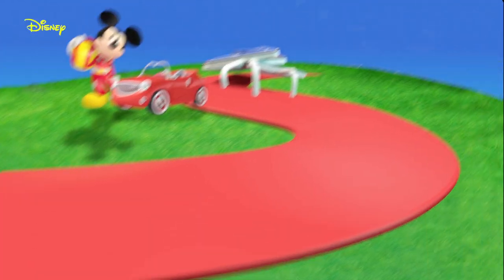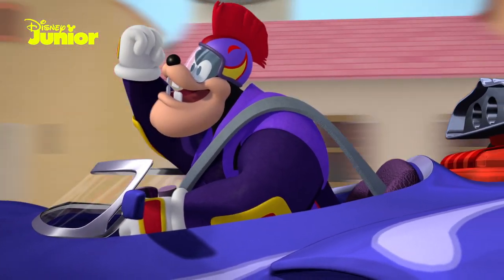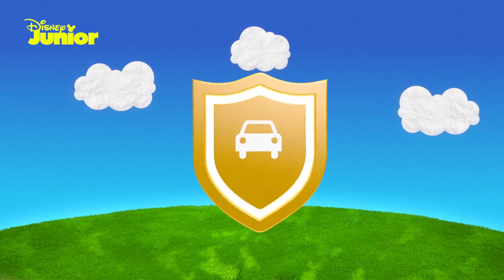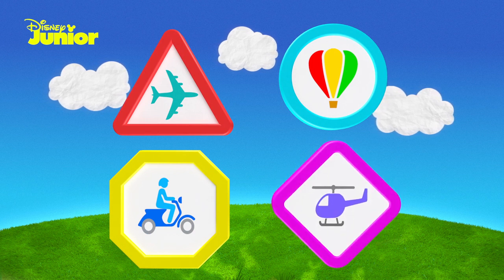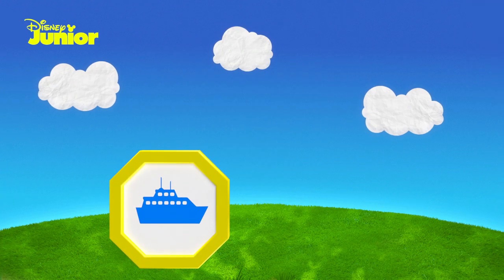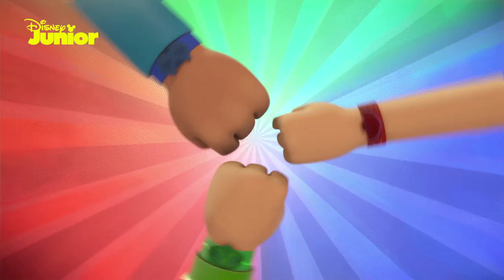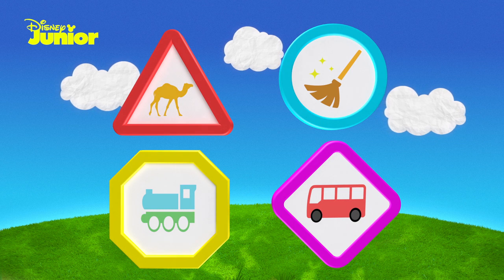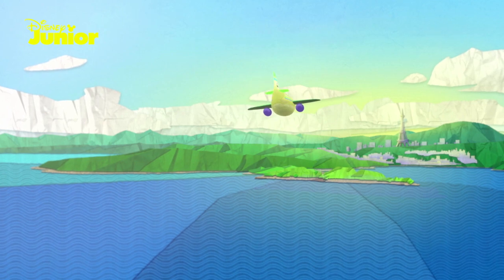Disney Junior | Learning about Transport - Planes and Trains | Disney Kids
Learn all about Planes and Trains in this Disney Junior Transport Quiz!

Watch Disney Kids!

You’re watching Disney Kids, where imagination comes to life! Watch exclusive content, get ready to sing-a-long to your favourite Disney songs, enjoy exclusive magical content and more✨

Don’t miss more exclusive content for super fans over on our other channels:
@Disney Junior
@Marvel HQ
@Star Wars Kids